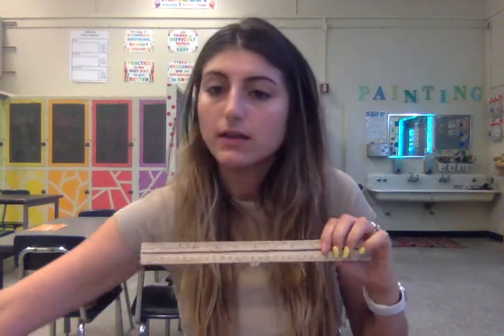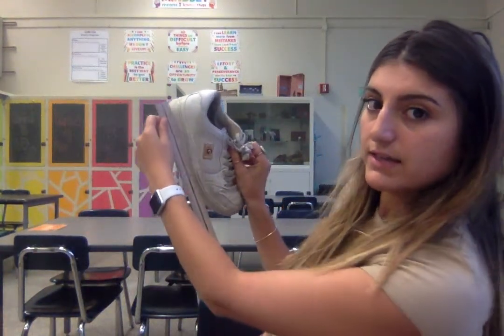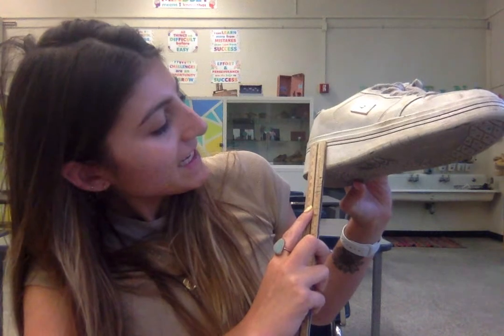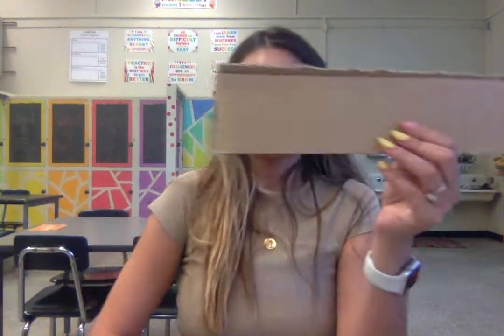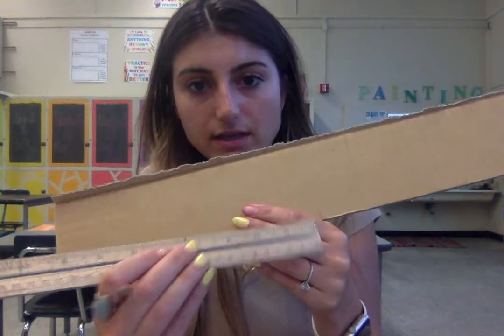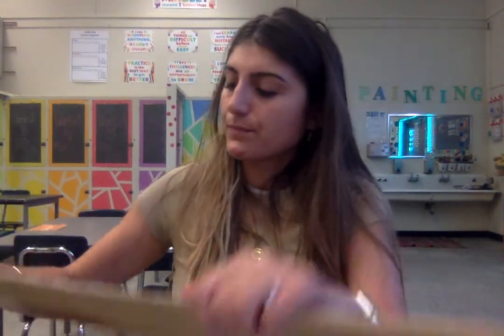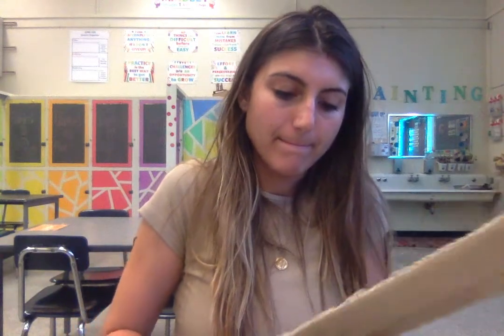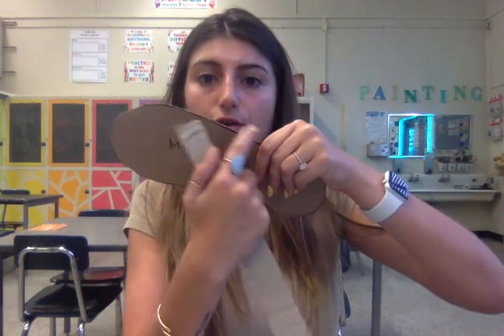WALK A MILE IN MY SHOES (PART 2: MIDSOLE PART 1)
WALK A MILE IN MY SHOES PROJECT